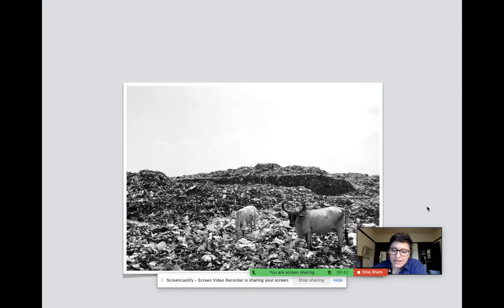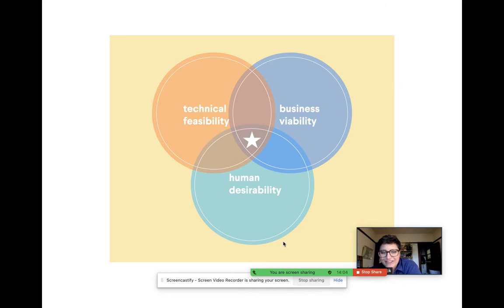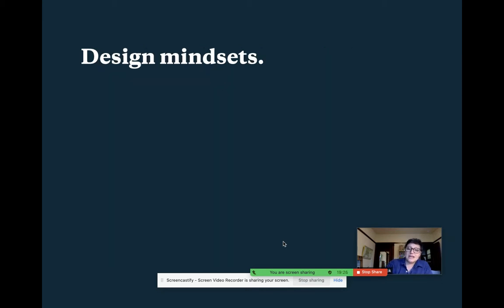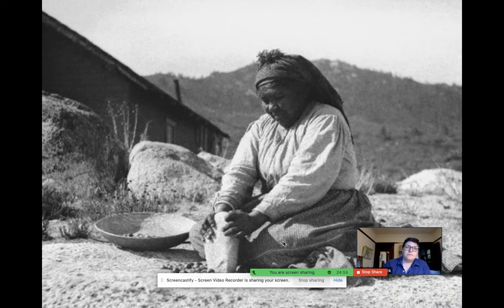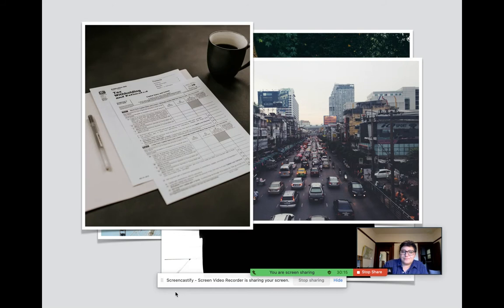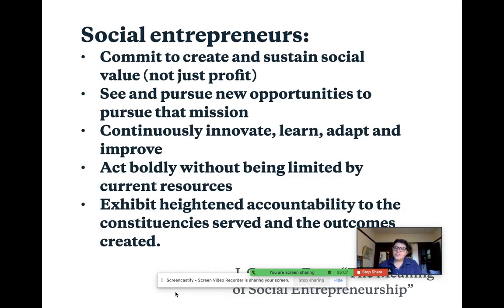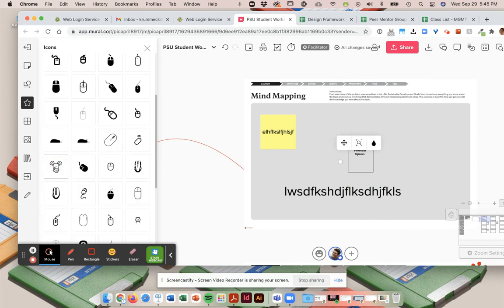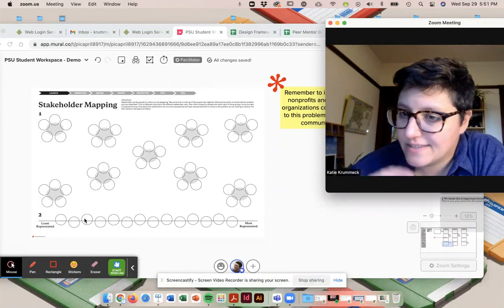MGMT 421:521 Lecture 2